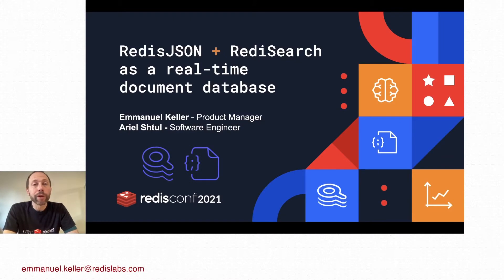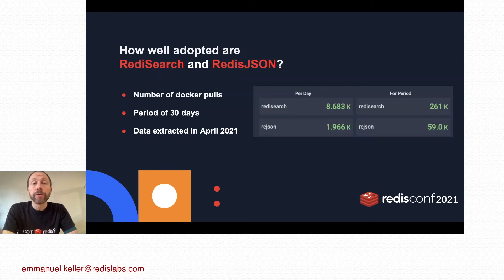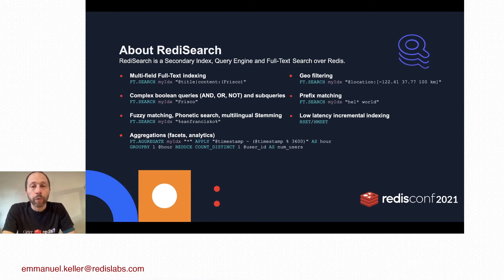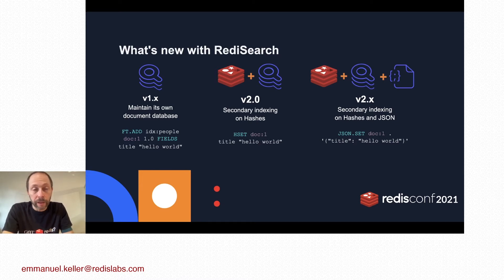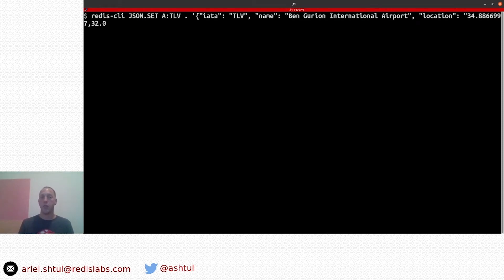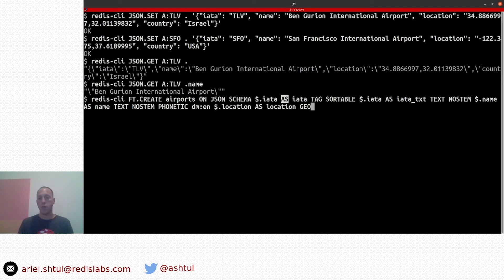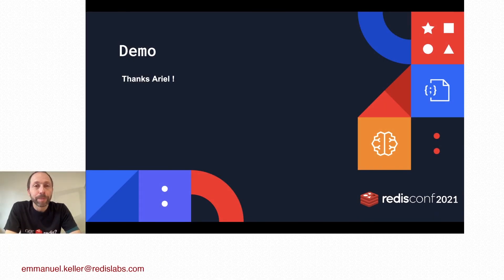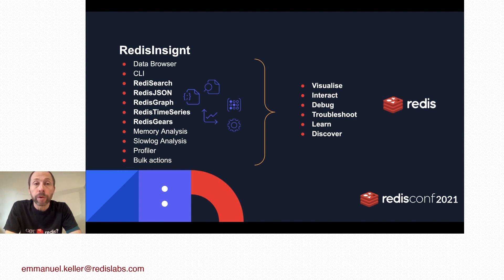RedisJSON + RediSearch as a real-time document database, Redis Labs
RedisConf 2021
Speaker: Emmanuel Keller, Ariel Shtul
Track: Build with Redis
RedisJSON and RediSearch are the most popular Redis modules. In this session, Emmanuel and Ariel from Redis Labs examine new features and use cases that leverage these data models and explain how the latest capabilities allow you to build any new real-time application with Redis.